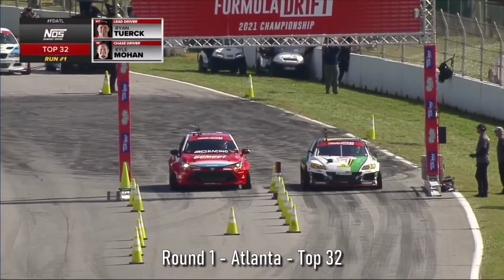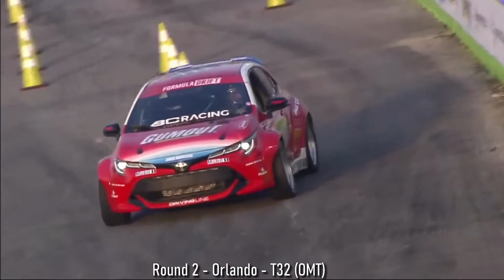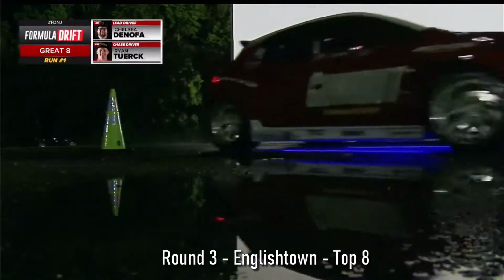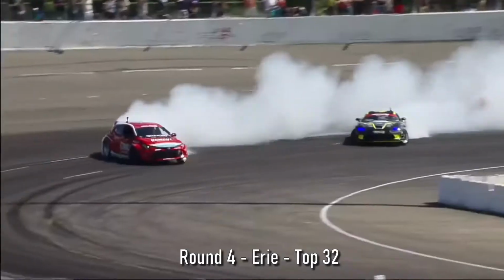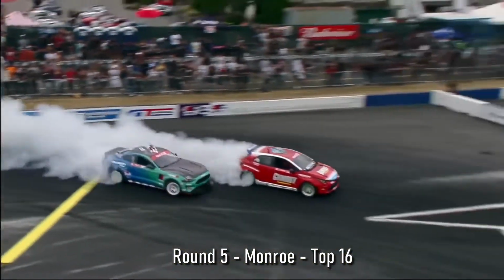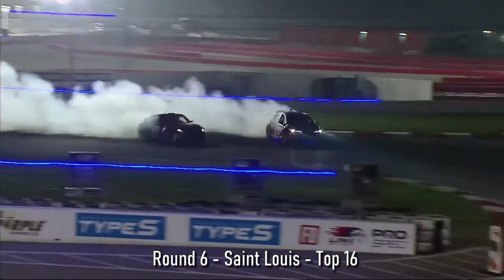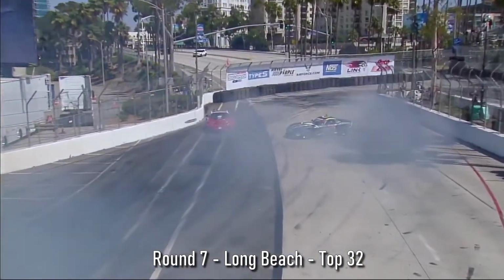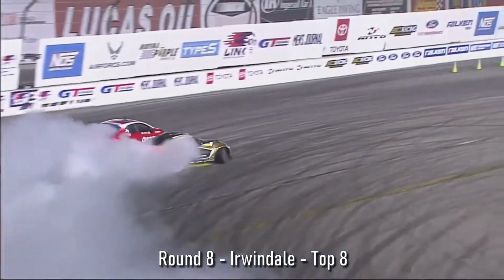Ryan TUERCK - Every 2021 Formula Drift Battle Runs